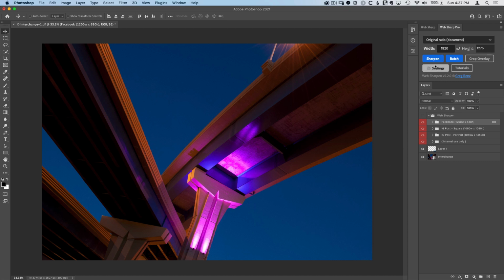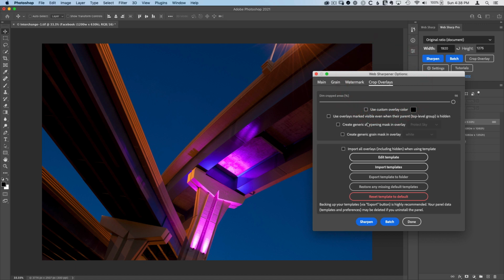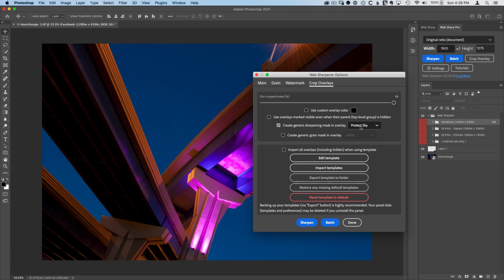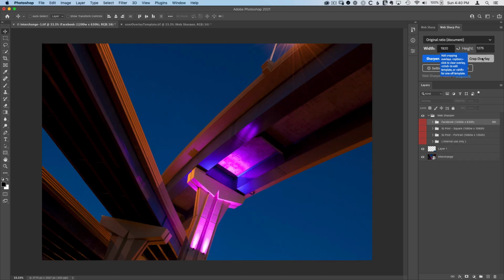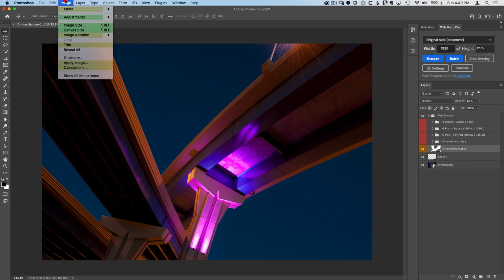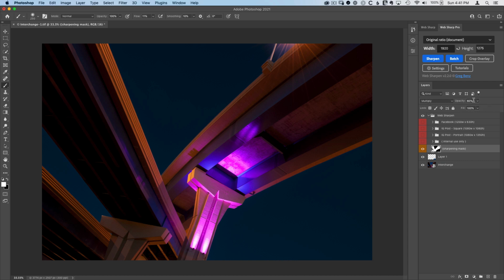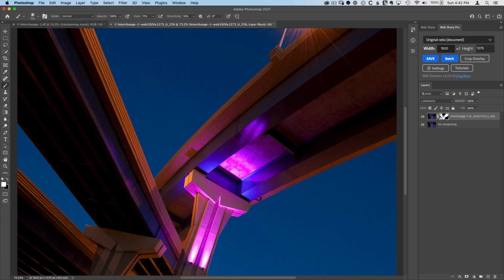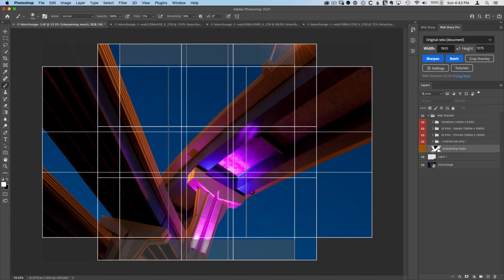Web Sharp Pro: Generic Sharpening Mask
In this tutorial, learn how you can create a single "layer mask" to control sharpening or grain for all exports of your image, regardless of size and cropping. This is a great way to  save time when trying to avoid sharpening noise in the sky / water, etc.